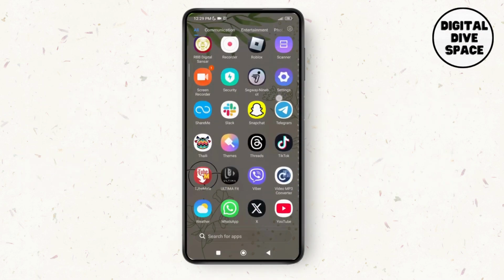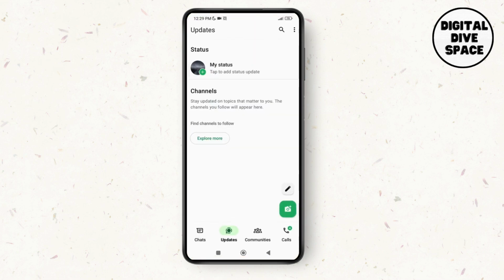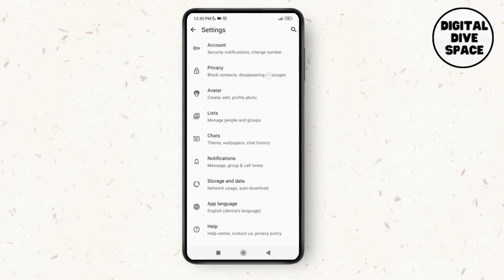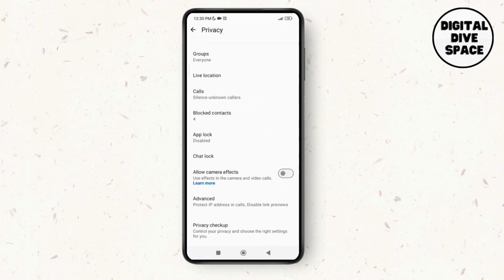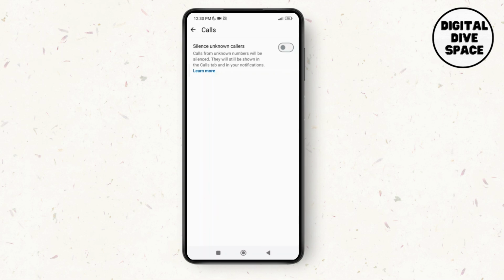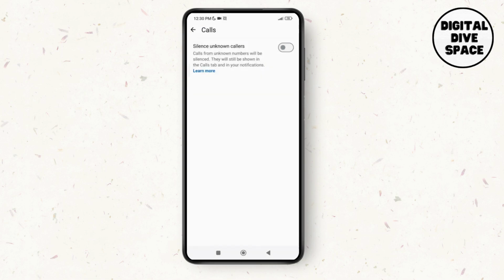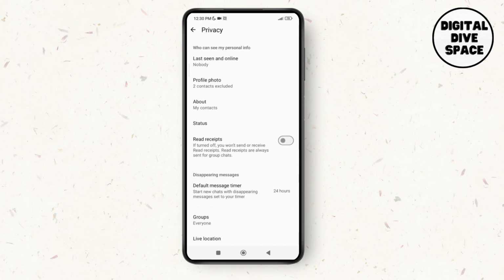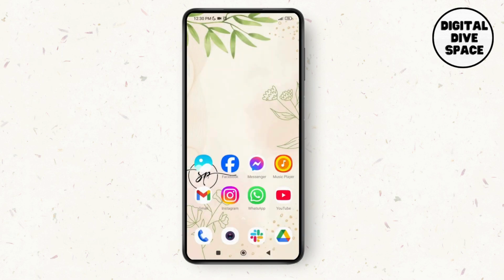How to Disable WhatsApp Calls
Welcome to our comprehensive guide on "How to Disable WhatsApp Calls"! If you’re looking for a way to turn off WhatsApp calls or avoid interruptions caused by them, this video is here to help. We'll walk you through step-by-step methods to disable WhatsApp voice and video calls, use third-party tools, or adjust app permissions on your phone. Whether you’re looking to mute WhatsApp calls temporarily or block them altogether, these tips will make managing your WhatsApp experience easier and more efficient.

In this video, you'll learn:

How to disable WhatsApp calls without uninstalling the app.
How to block WhatsApp voice calls on Android and iPhone.
How to mute WhatsApp calls temporarily.
How to use third-party tools to disable WhatsApp calls.
Adjusting permissions to turn off WhatsApp calls.